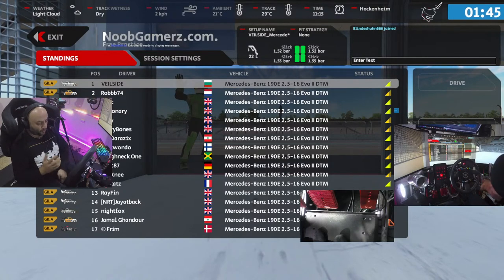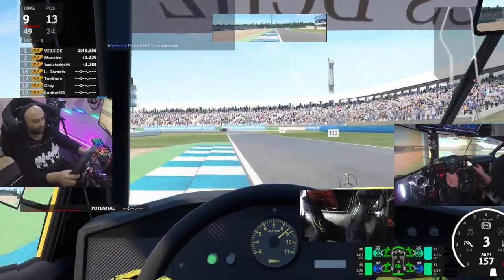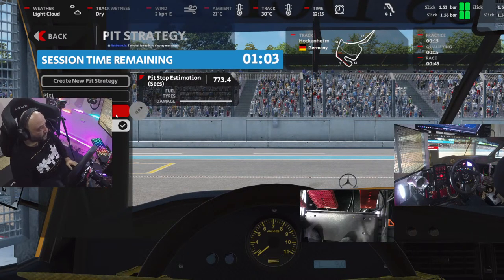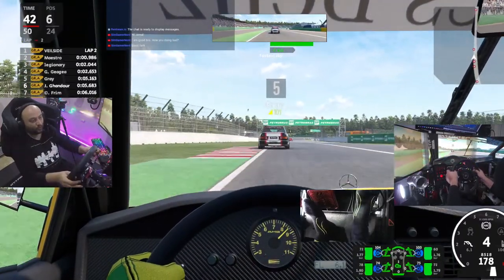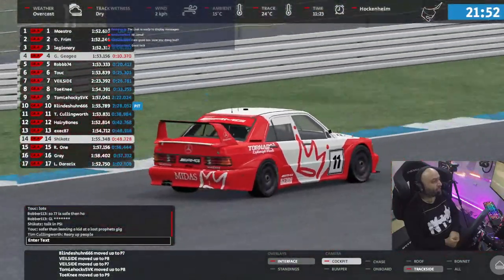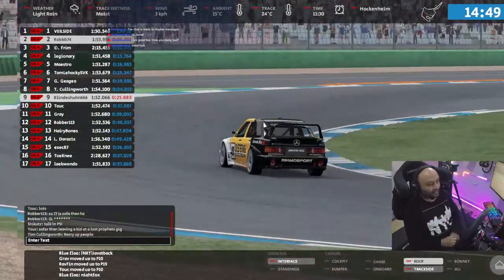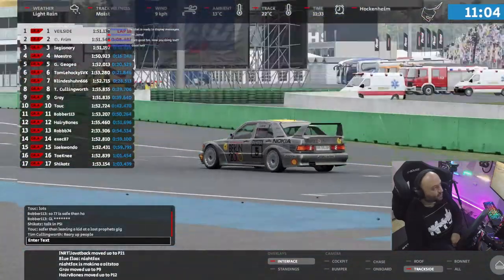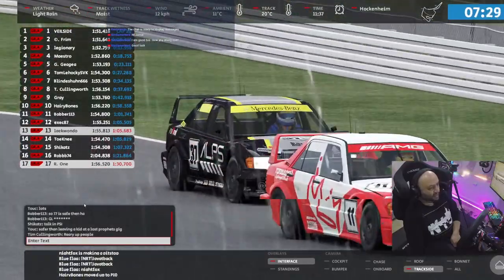NoobGamers 92 DTM Championship RD2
This season sees us taking to the track in the iconic Mercedes-Benz 190E EVO2 DTM cars from 1992. These cars feature an inline 4-cylinder naturally aspirated power unit producing around 340HP mated to a 5-speed manual h-shifter box. There's no traction control  so they can be slippy but at least we have ABS, albeit it's 30 year old technology. PSA - there is no downshift protection. If you make a mis-shift into too low a gear there's every chance the next thing you hear will be the mournful sighing of the wind rushing by your car as the engine throws all the rods. That being said, these cars are pretty tough so a bit of door banging shouldn't hurt.